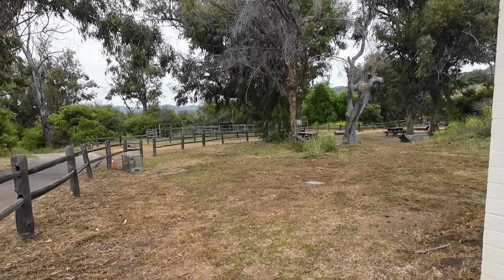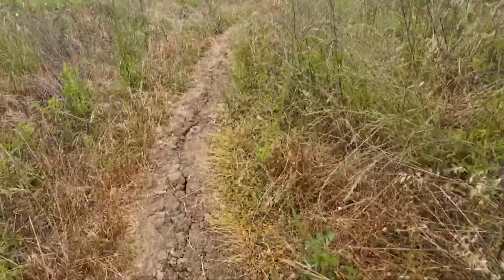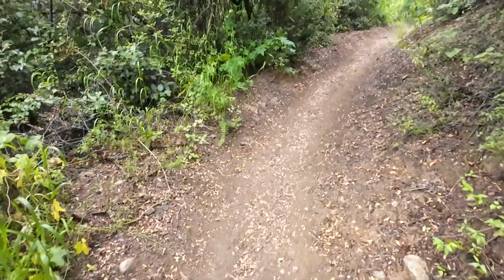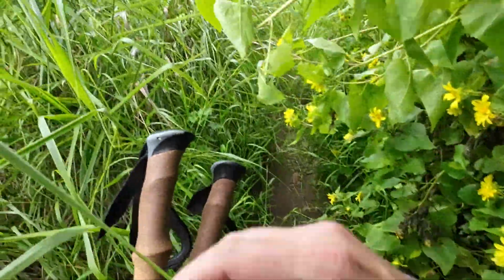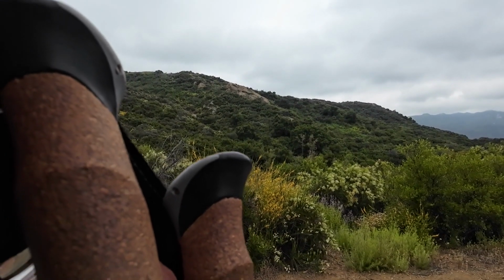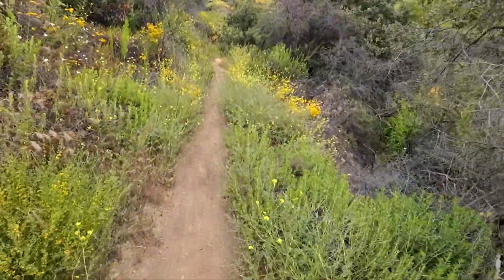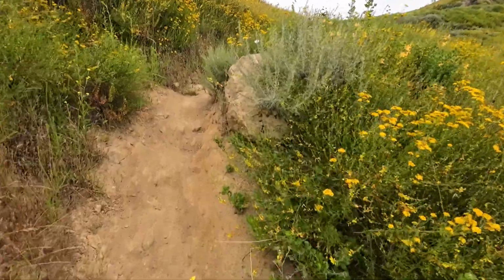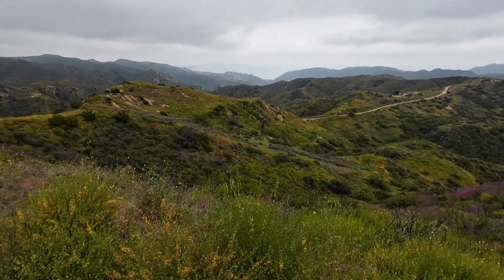Topanga SP - Musch Trail Camp to Eagle Rock - Unedited Hiking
Virtual hiking from California's Topanga State Park.  I go from Musch Trail Camp to Eagle Rock.  Can be used for elliptical or treadmill workout.  Otherwise it's a trail guide for this particular part of the Backbone Trail.